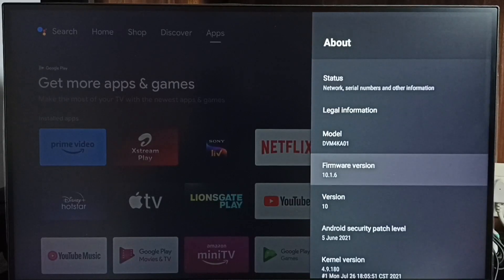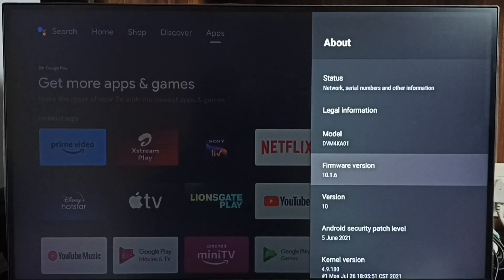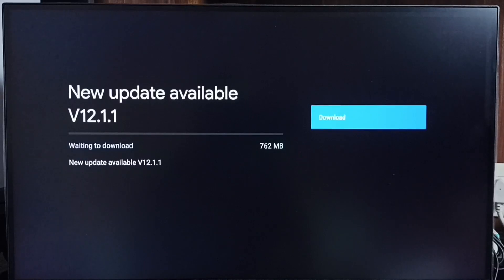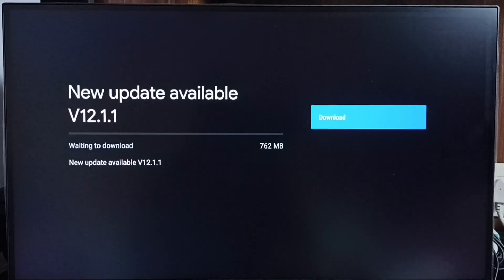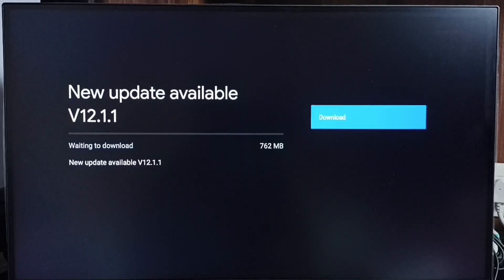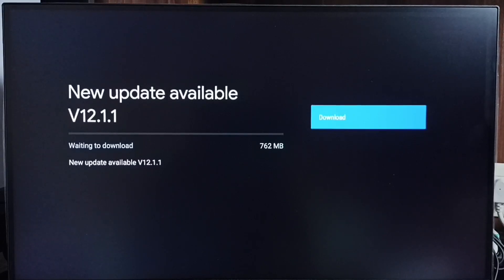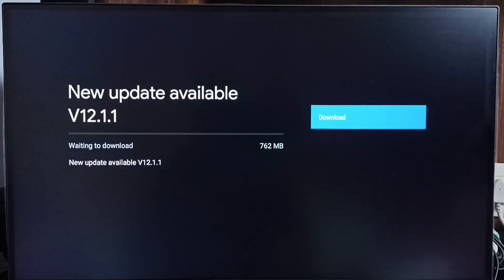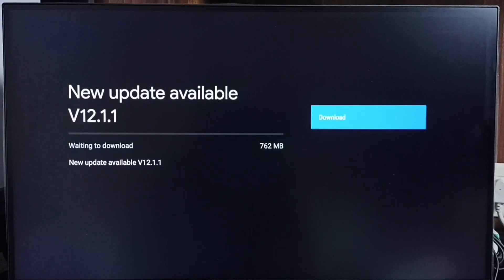TOSHIBA TV | Upgrade Firmware Software to Android TV OS 12 | Download and Install Software Update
software upgrade, firmware upgrade, software update, firmware update, download update,
install update, download upgrade, install upgrade,
Android TV,
Google TV,
Android 12,
Smart TV,
TV,
streaming,
streaming platform,
How to,